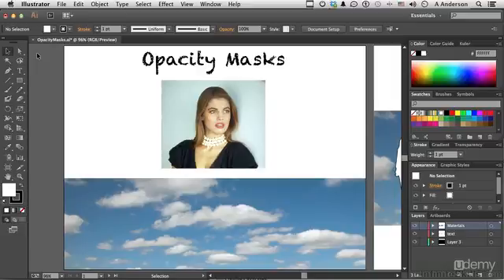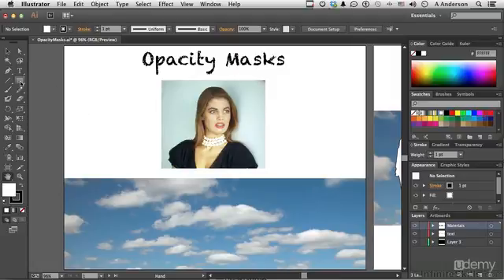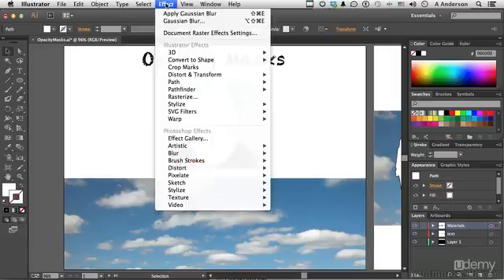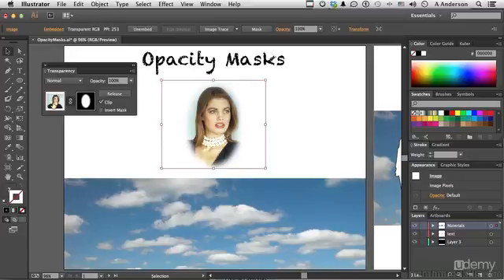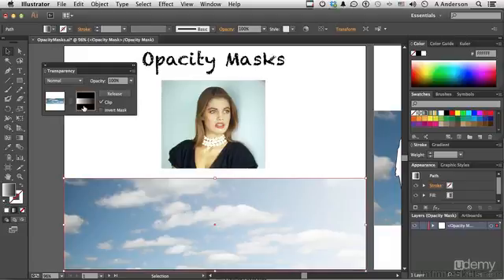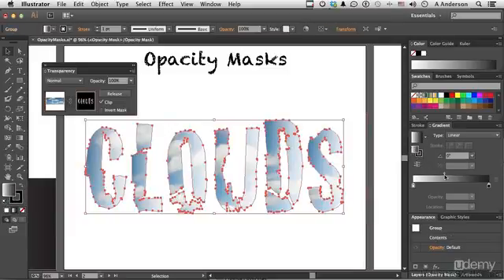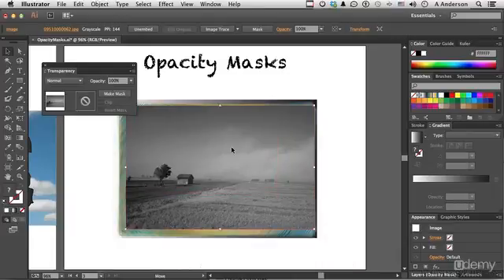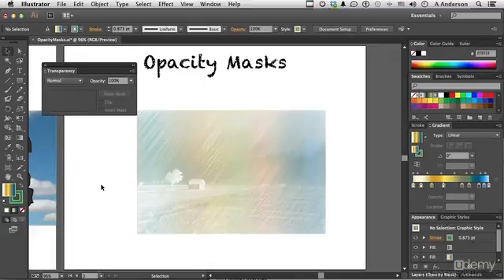109 Lesson 109 Adobe Illustrator CC